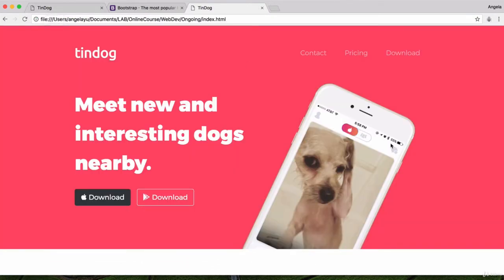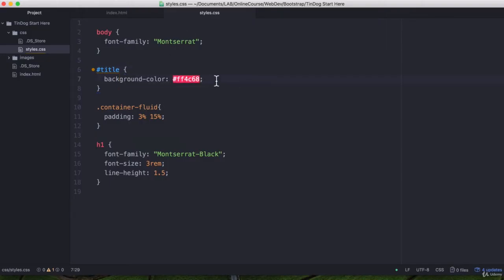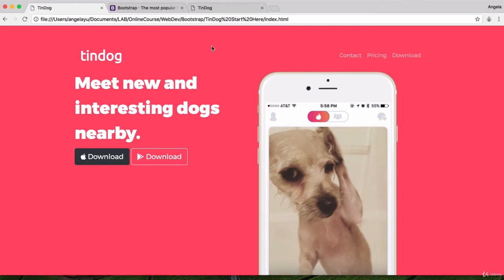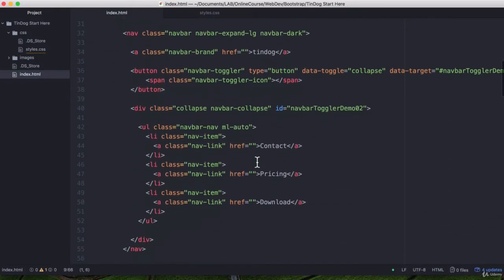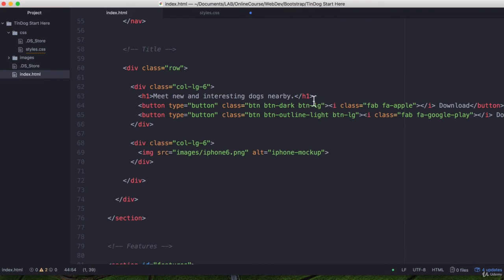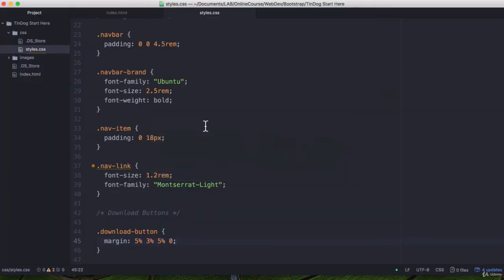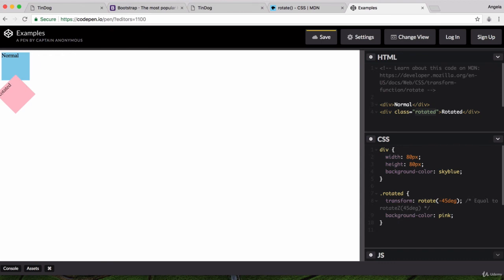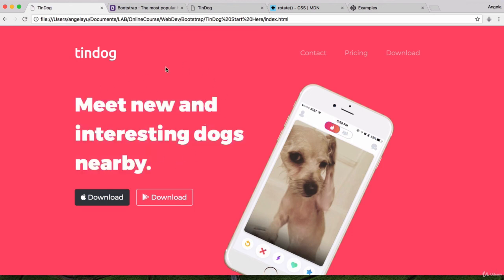Chapter - 6 || Introduction Bootstrap || Styling Our Website Challenges and Solutions || #53